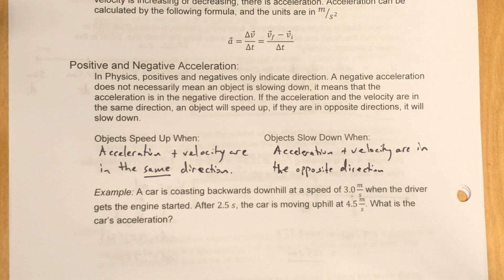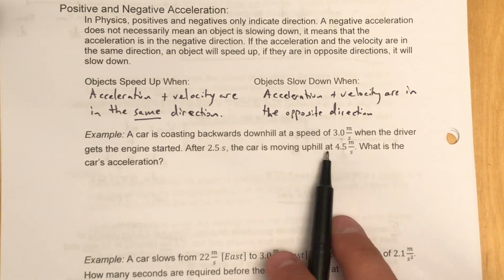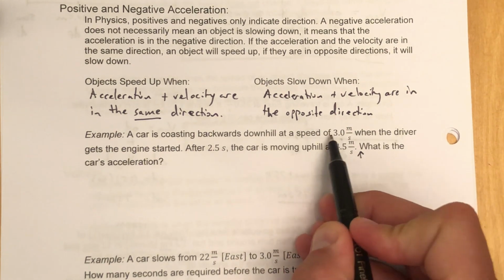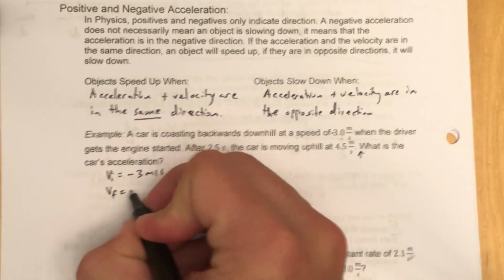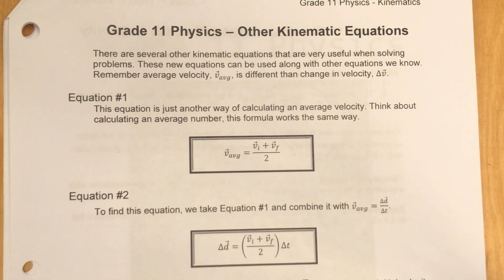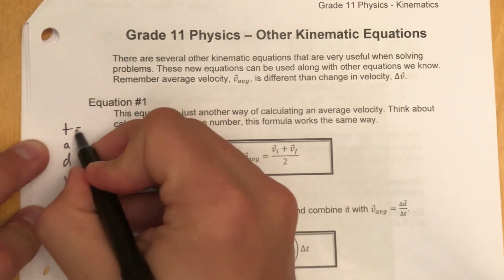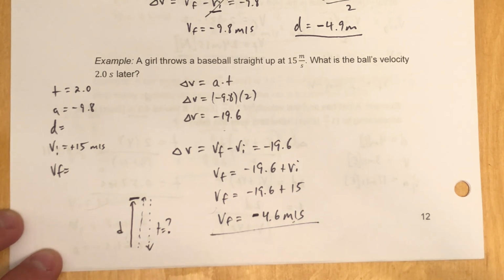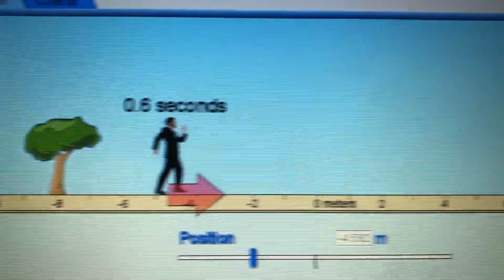Kinematics - Acceleration!!!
Today we will learn to calculate acceleration, using different kinematic equations!!